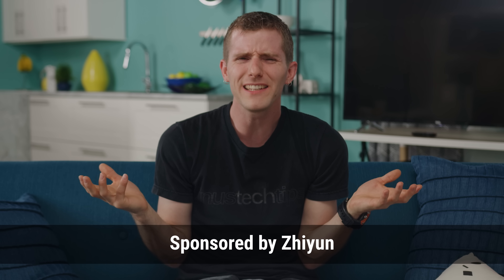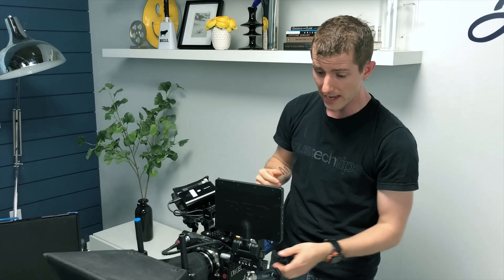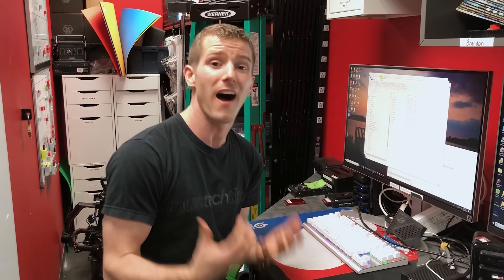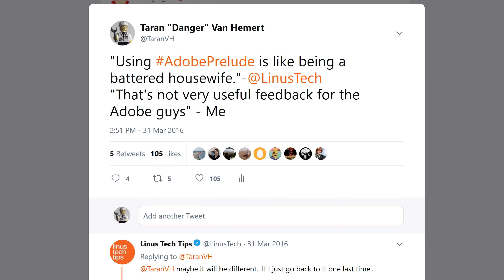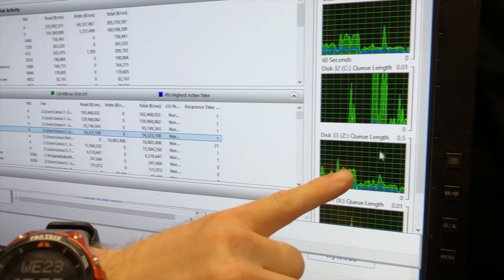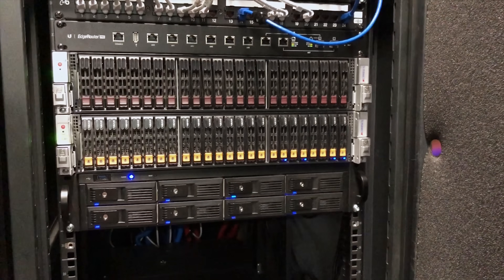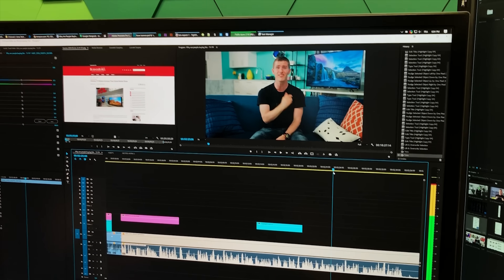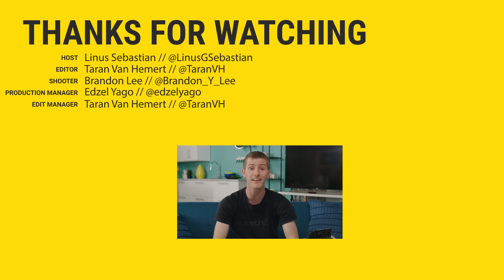Why do we need SO MANY SERVERS??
Our Test Benches on Amazon Our production gear